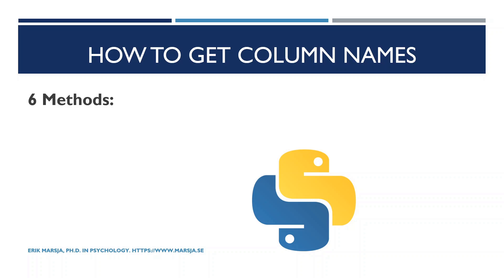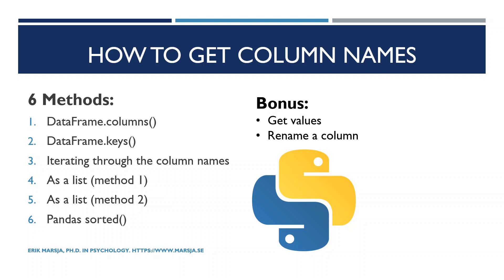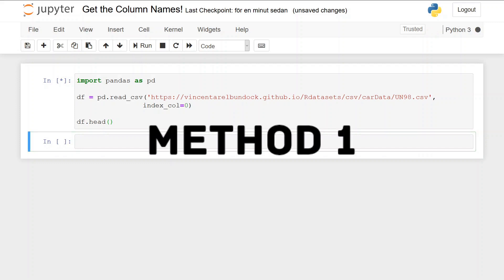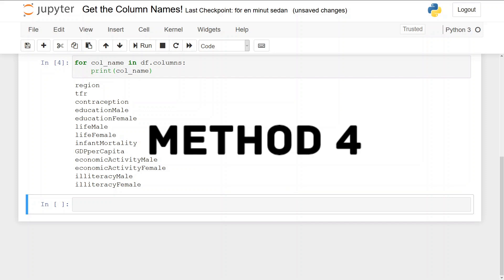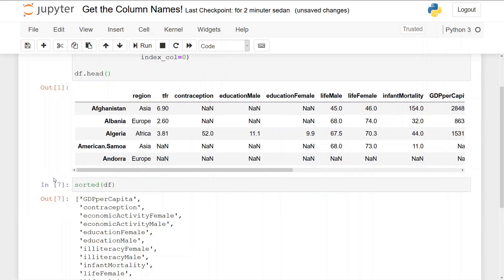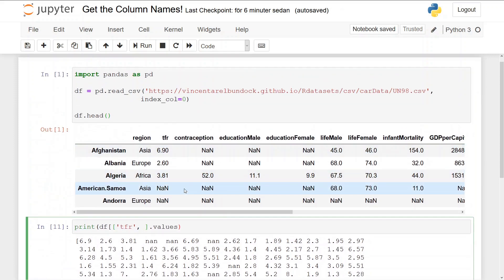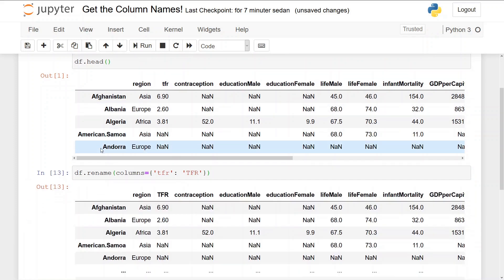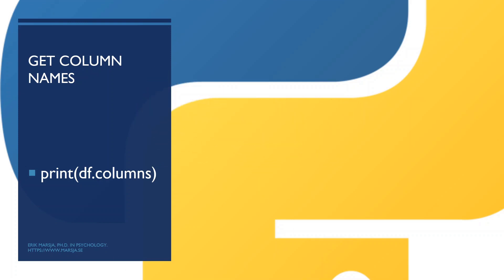6 Ways to Get Pandas Column Names - Python Tutorial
In this short Pandas dataframe tutorial, we will learn six different methods to get the column names from a Pandas dataframe. Knowing how to get column names in Pandas may be very useful as we can use these names to get specific columns by name without having to know which column number (i.e., the index) it is.

To get the names of a Pandas dataframe, we can the method columns but also the keys() method. For example, if our dataframe is called df we just type print(df.columns) to get all the columns of the pandas dataframe.